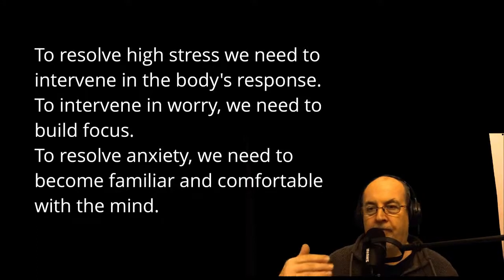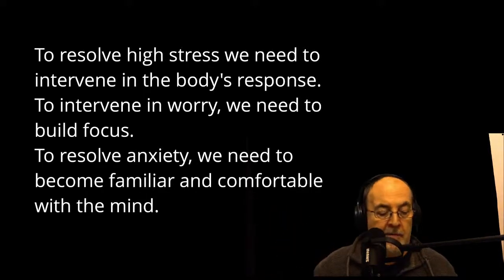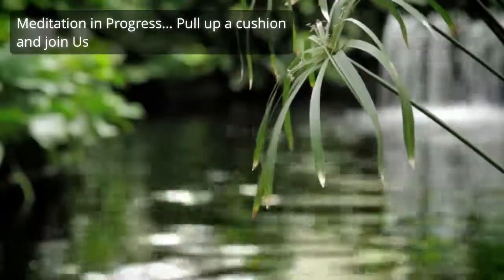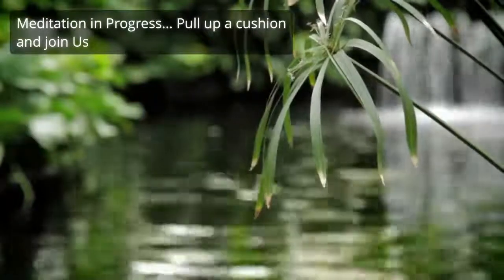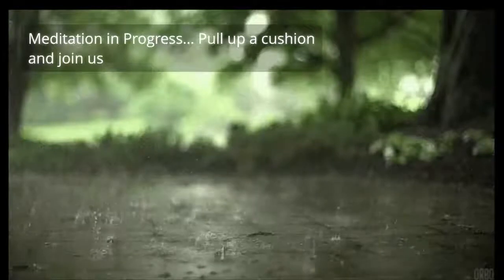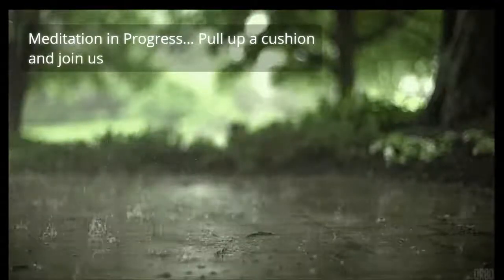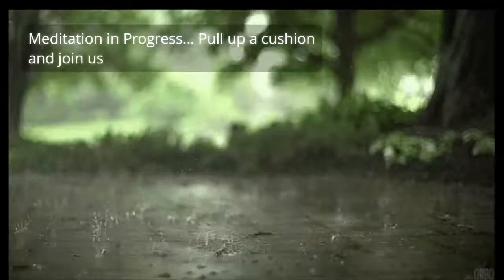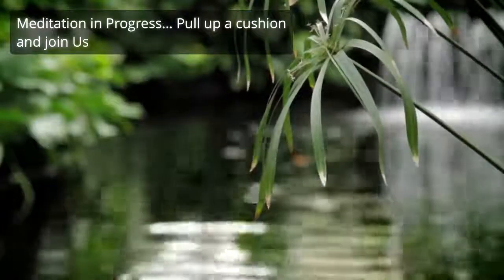Accelerated Resilience - Breaking the Cycle of Worry, Anxiety, and Stress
Chapters:
00:00 Intro, Banter and Sound Checks
04:10 About Accelerated  Resilience and Incremental Improvement.
07:50 Pandemic Burnout.
11:03 What to do about Pandemic Burnout.
13:35 Intervening in the cycle of Worry, Anxiety and Stress.
17:35 Teaching Accelerated Resilience to Groups.
18:12 What to do when we are Under Stress.
19:20 The Best Practice for Dealing with Stress (4-6 breaths).

The class is a taster for the Accelerated Resilience Training For Teams training that I do for organisations and which consists of two Lunch & Learn Sessions.

Pandemic burnout has become part of everyone’s lives.
The combination of anxiety and uncertainty is a recipe for chronic stress.

To build resilience we need a toolkit of stress management and emotional regulation practices that we can become skilled in using and improving to help us cope with adversity.

This session is a condensed (accelerated learning) insight into my very latest Focus, Stress Management and Emotional Regulation practices.

If you're interested in this training over two lunchtimes for a team that you run or manage, drop me a line at